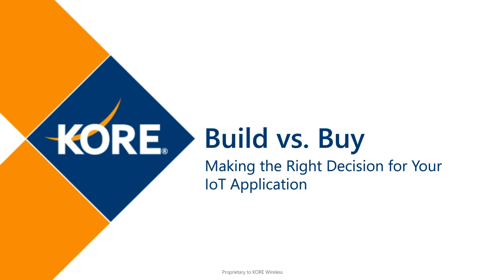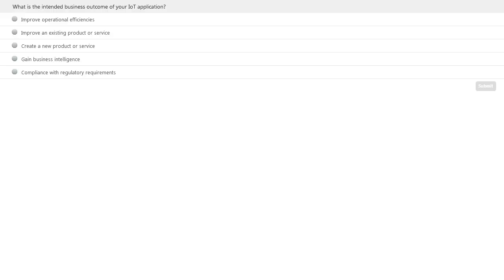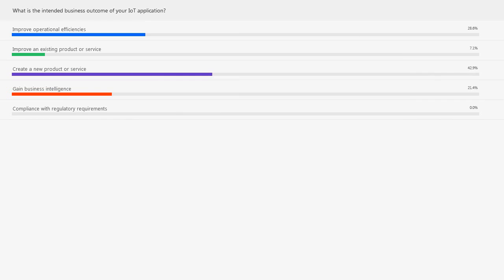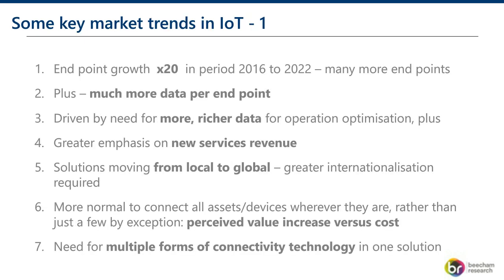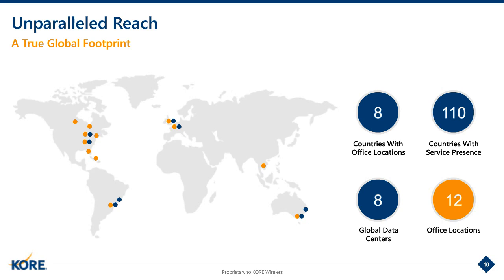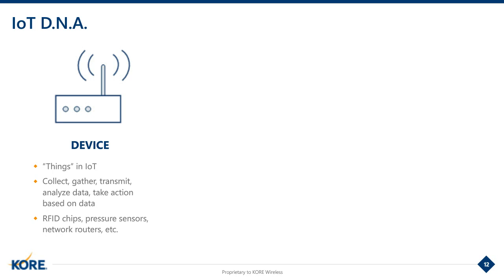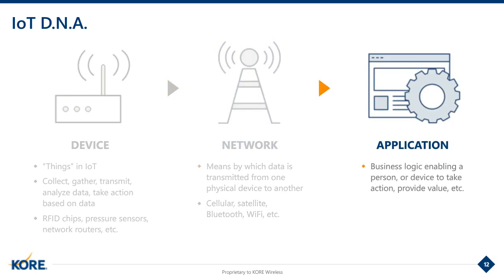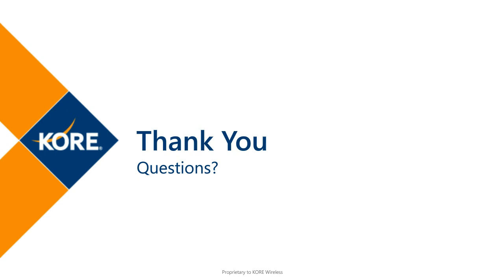Build vs Buy How to Make the Right Decision for your IoT Application